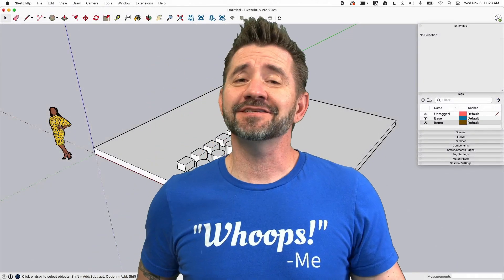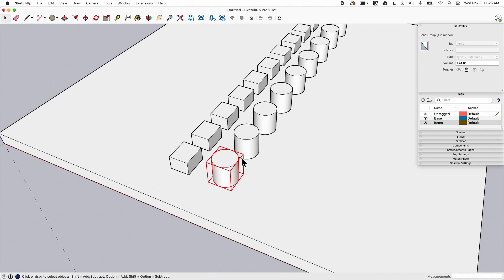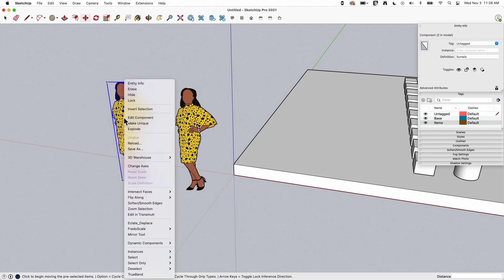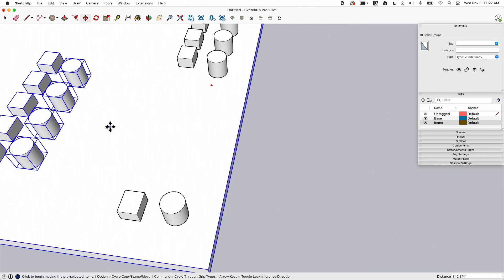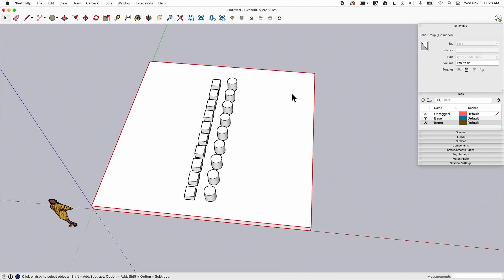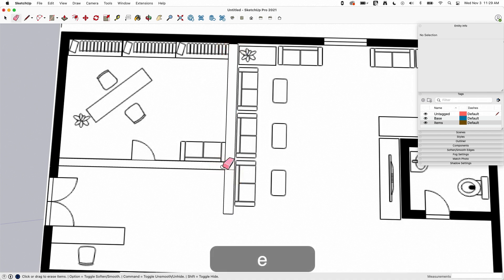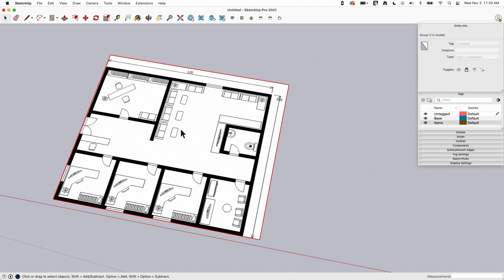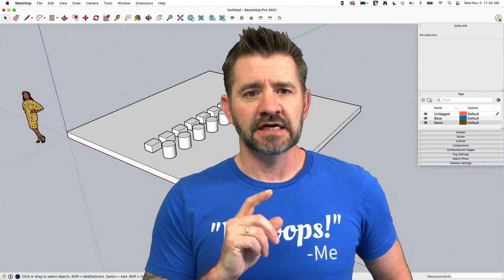Locking Objects - Square One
In this Square One tutorial, we show you how to lock groups and components. Once you create your raw geometry, you should put it into a group or component to manipulate it, but there are certain situations where you may not want that geometry to change. Find out how to lock it in this video!